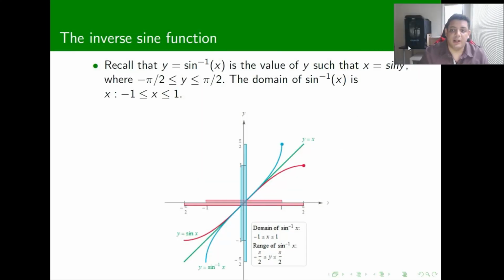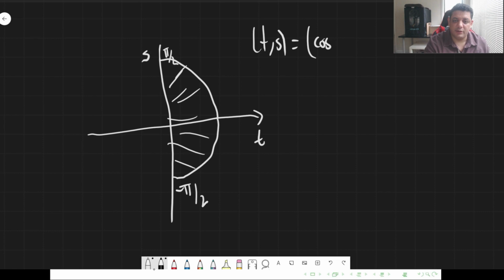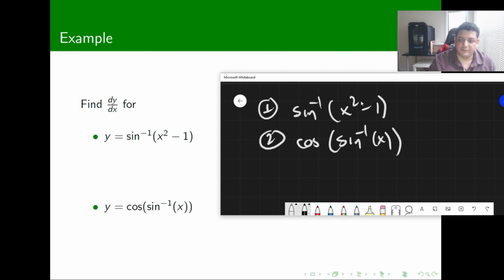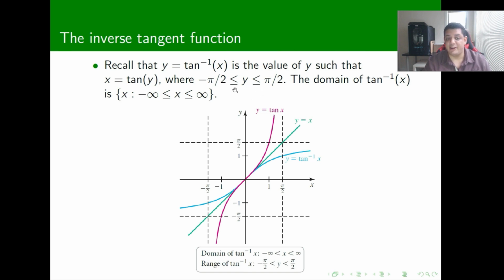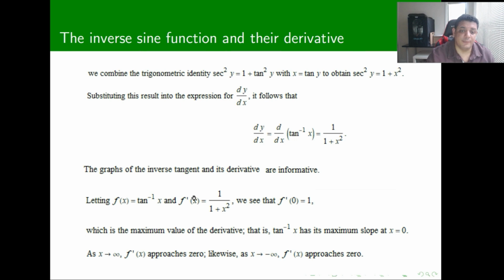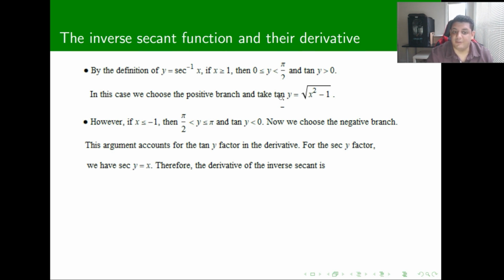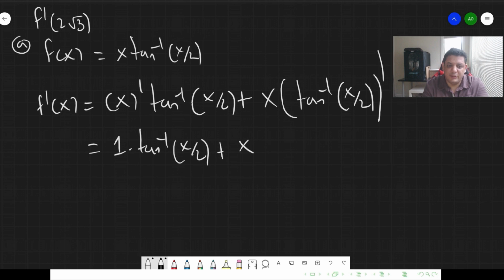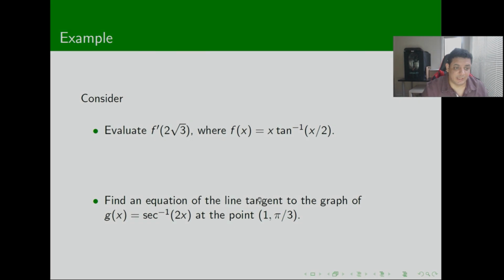Introduction Section 3.6 (Inverse Trig Fns I)